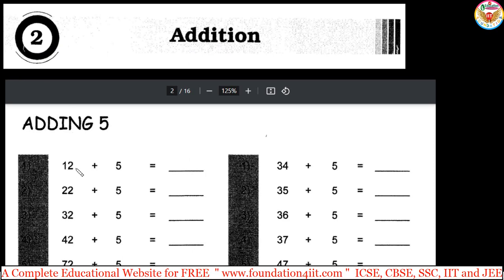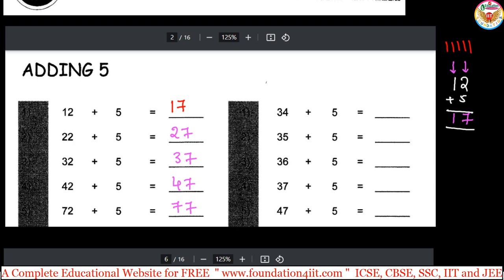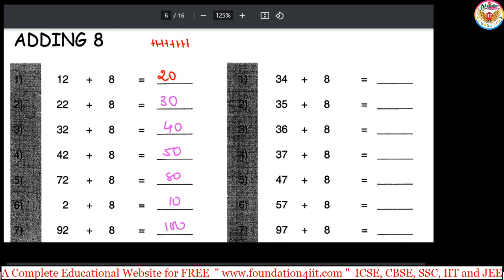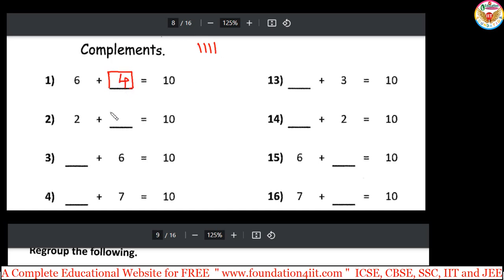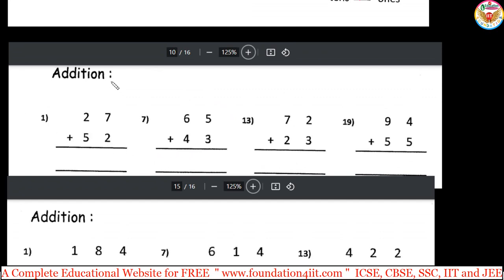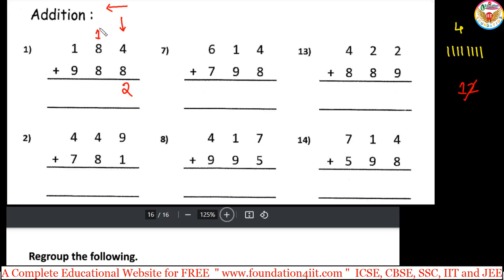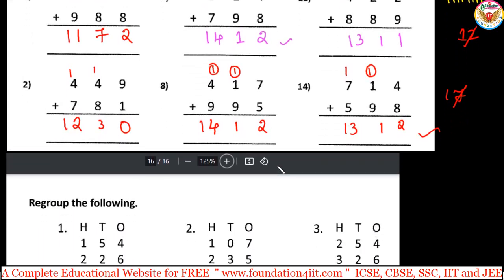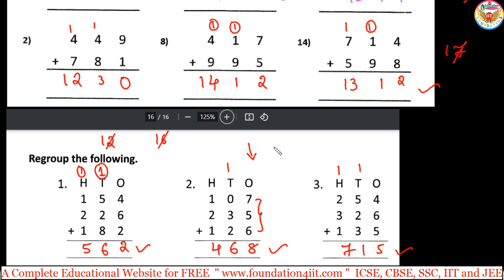Addition || Basic Mathematics Skills || Class 2 @ Ch: 02 of 10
- Albert Einstein

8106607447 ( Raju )